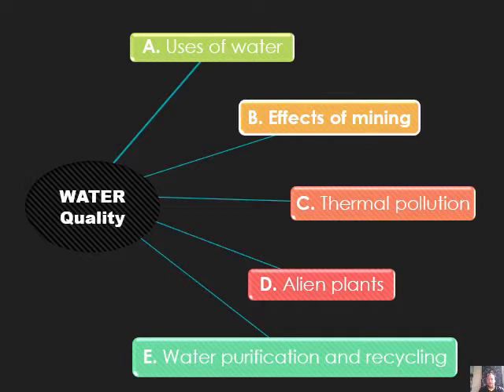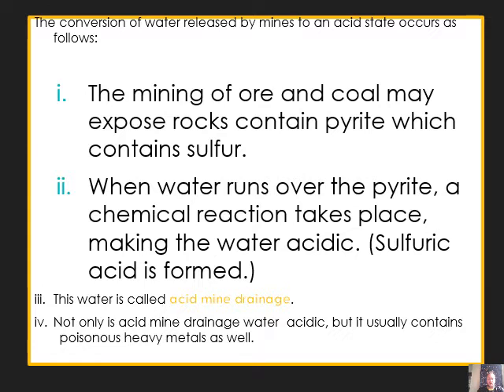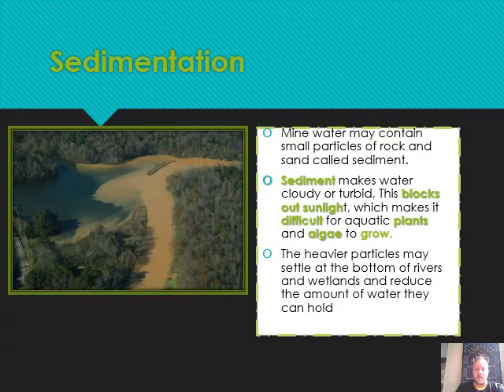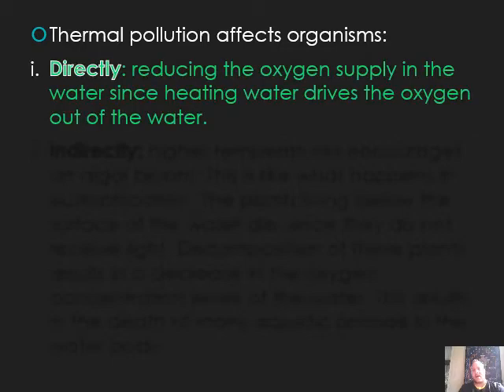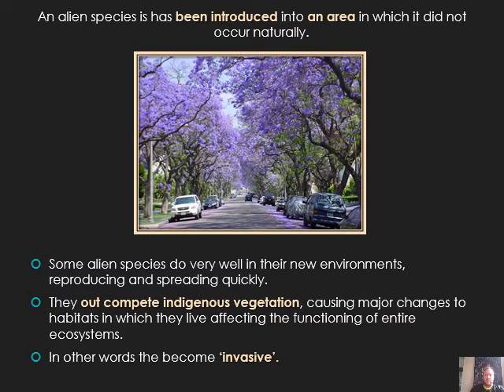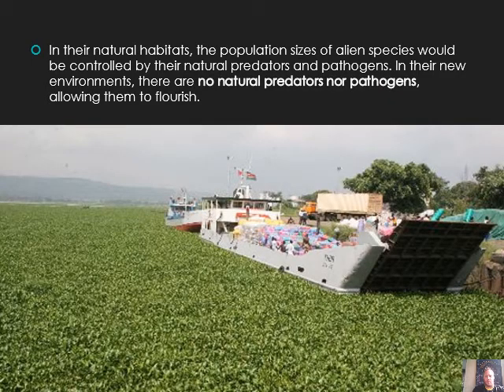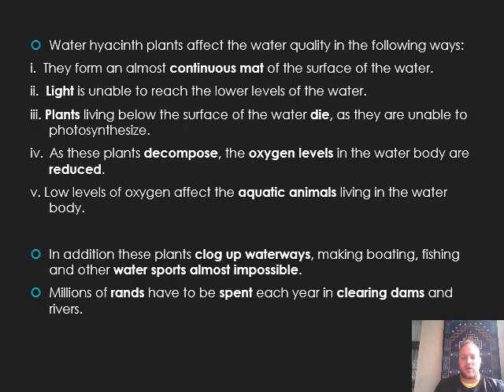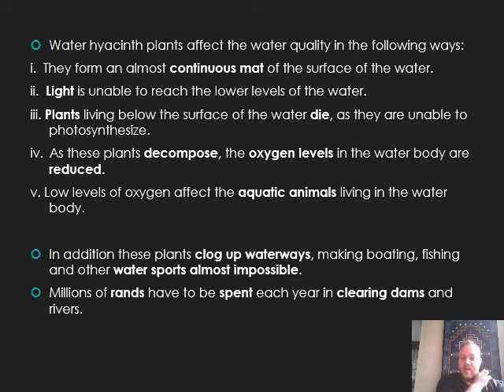20 - Grd 11 Human Impact Water Quality Part 2b